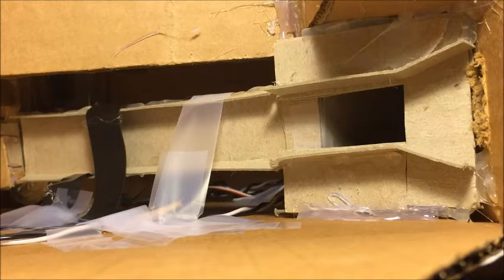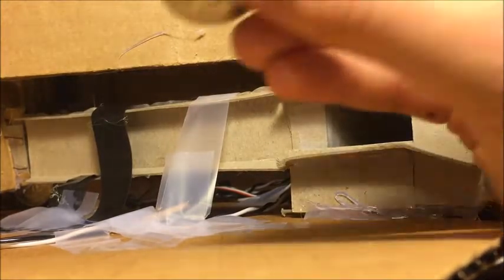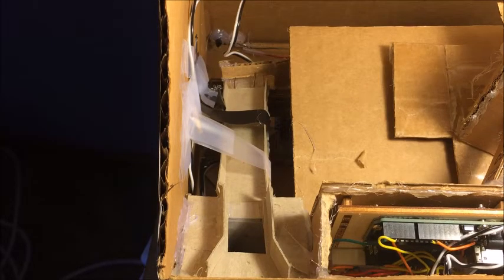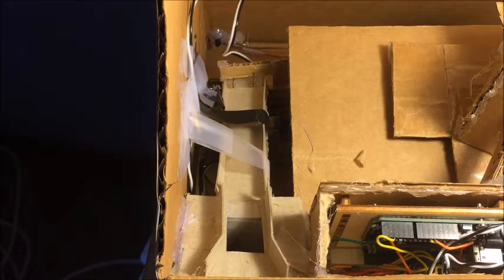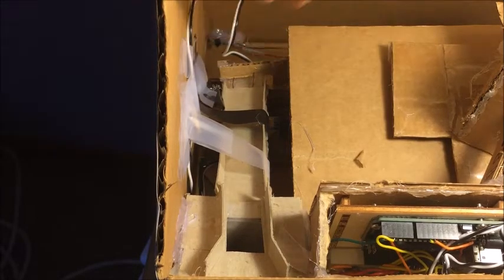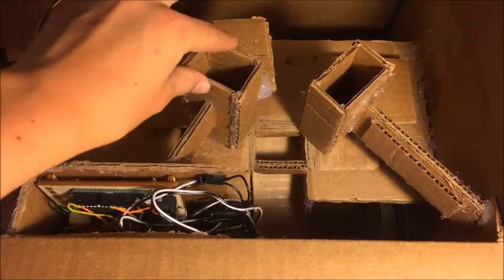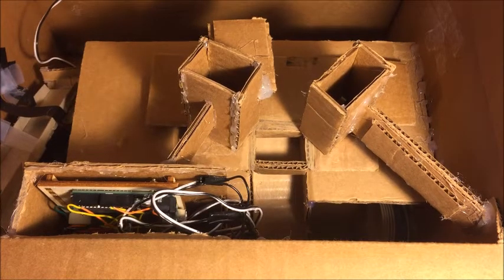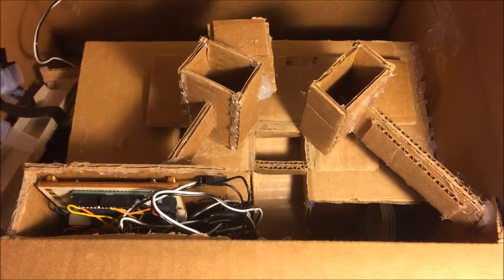Arduino Candy Vending Machine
See an Arduino based candy vending machine made from cardboard that requires real quarters to dispense candy!
Parts used:
Arduino UNO
Candy dispensing servo
Coin acception servo
Upcoming Project: Arduino powered Christmas lights synchronized to music!